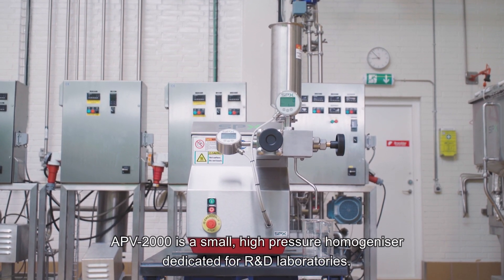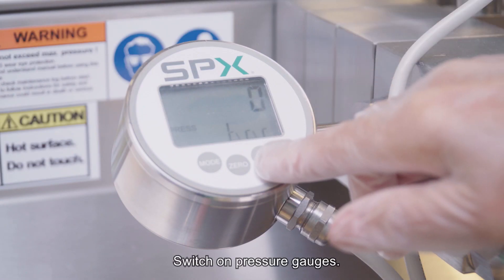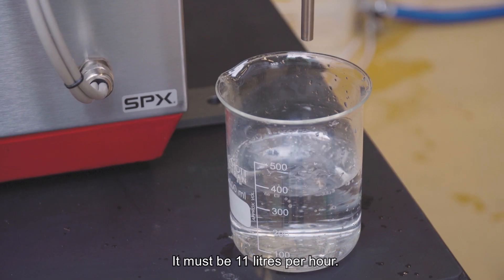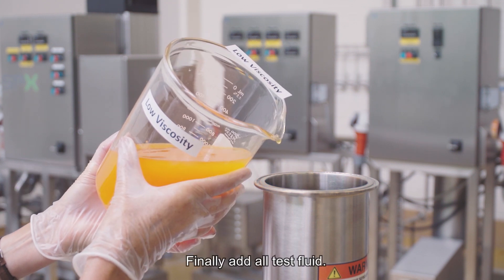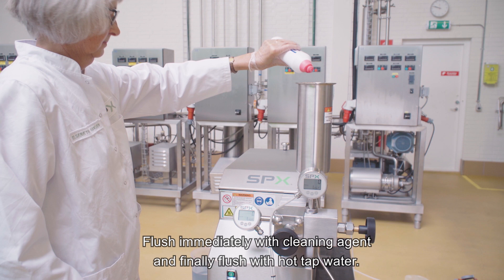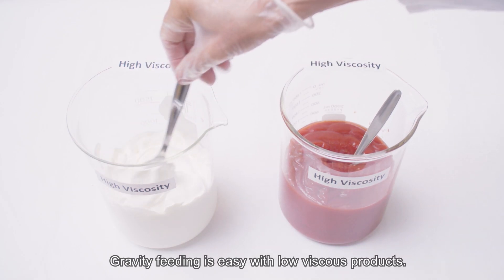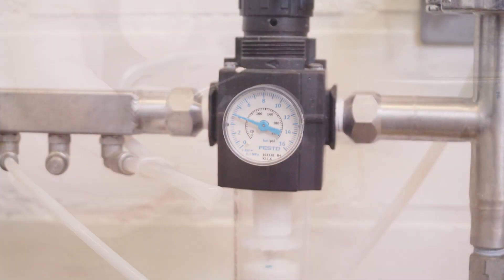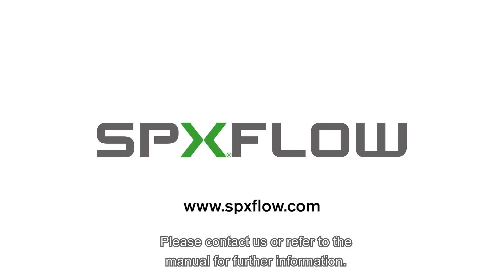SPX FLOW APV 2000 Lab Homogenizer Test Instructions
See how easy it is to operate our APV-2000 tabletop lab homogenizer.  APV-2000 is a high-pressure homogenizer dedicated for R&D laboratories. This video demonstrates:  how to check performance and operate the homogenizer, how to make simple R&D tests, and how to ensure proper cleaning.